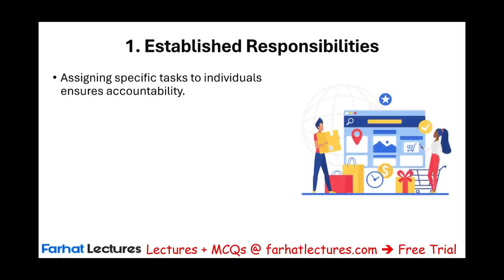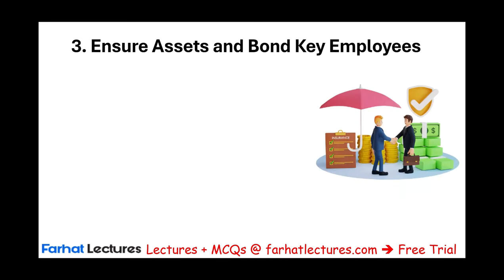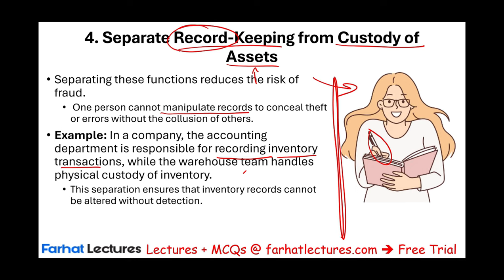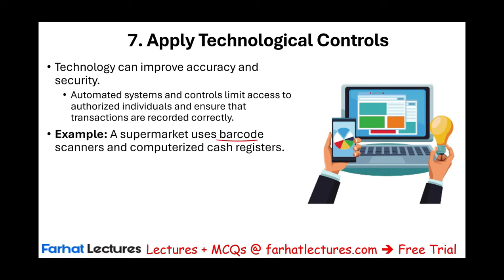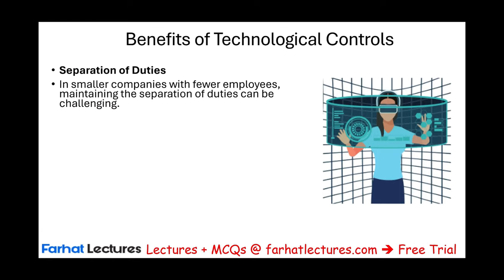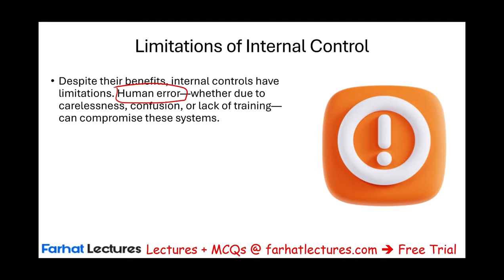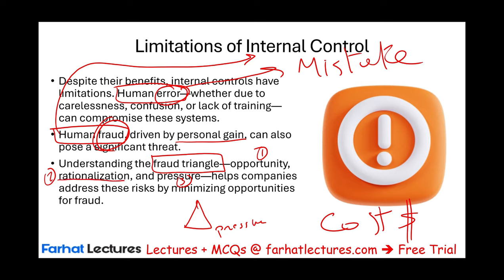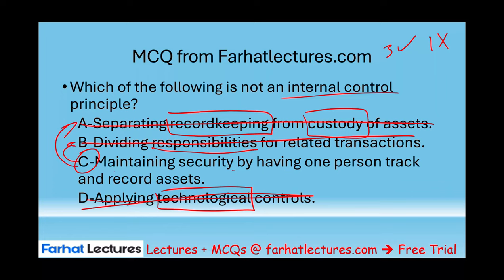Principles of Internal Control.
In this video, we explain the principles of internal control.

The 7 Principles of Internal Control
Internal control systems are built on fundamental principles that help businesses safeguard assets, ensure accurate financial reporting, and promote efficiency. These principles guide the design and implementation of internal controls to ensure they are effective and comprehensive. Below are the 7 key principles of internal control:

1. Establishment of Responsibility
Assigning specific responsibilities to individuals ensures accountability. When only one person is responsible for a particular task or control, it is easier to identify errors or irregularities. This principle emphasizes clarity in duties and ensures that tasks such as approving transactions or handling cash are assigned to designated personnel.

Example: Only the cashier should have the authority to collect cash, and only the accountant should record the cash receipt.

2. Segregation of Duties
This principle divides responsibilities among different individuals to reduce the risk of errors and fraud. No single person should be responsible for all aspects of a transaction (e.g., authorization, recording, and custody of assets). Segregating duties ensures that one person’s work is checked by another, reducing the likelihood of undetected mistakes or fraud.

Example: The person who authorizes a payment should not be the same person who records it in the accounting system.

3. Documentation Procedures
All financial transactions should be supported by accurate and complete documentation, such as invoices, receipts, or purchase orders. Proper documentation provides an audit trail that can be used to verify transactions. It also helps ensure transparency and accountability in business operations.

Example: Each sales transaction should be accompanied by a sales receipt and properly filed for reference.

4. Physical Controls
Physical controls are safeguards that protect assets from theft, misuse, or damage. This includes securing cash in safes, restricting access to inventory or equipment, and using security measures like locks and cameras. Proper physical controls are essential to protect both tangible and intangible assets.

Example: Cash should be stored in a locked safe, and access should be restricted to authorized personnel only.

5. Independent Internal Verification
Regular independent reviews of transactions and records are critical to ensuring accuracy and reliability. These reviews can be performed by internal auditors or employees not directly involved in the transaction process. Independent verification helps detect errors or irregularities that may have gone unnoticed.

Example: A manager reviews daily cash reports and reconciles them with bank deposits to verify accuracy.

6. Human Resource Controls
Human resource controls focus on hiring qualified personnel, conducting background checks, and providing appropriate training to employees. Rotating job assignments and requiring employees to take vacations can also help prevent fraud, as it reduces the likelihood of continuous fraudulent activity by a single employee.

Example: Conducting background checks before hiring new employees helps reduce the risk of hiring someone with a history of fraud.

7. Periodic Reconciliation
Regular reconciliation of accounting records ensures that internal records match external data, such as bank statements or supplier invoices. This principle helps detect discrepancies and errors early on, ensuring that corrections can be made promptly. Reconciliation strengthens the accuracy of financial reporting.

Example: Monthly bank reconciliations compare the company’s recorded cash balance with the actual balance in the bank account.

Conclusion

The 7 principles of internal control provide a framework for designing and implementing effective controls in financial and operational processes. These principles—establishment of responsibility, segregation of duties, documentation procedures, physical controls, independent internal verification, human resource controls, and periodic reconciliation—help ensure accuracy, accountability, and the protection of a company’s assets. By following these principles, businesses can create a secure and efficient environment that minimizes risks and promotes integrity in financial reporting.